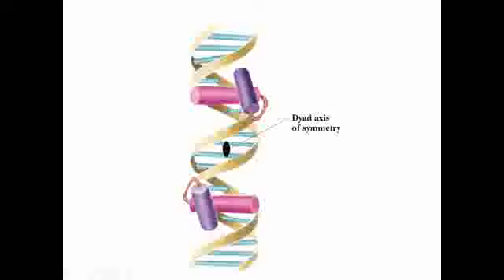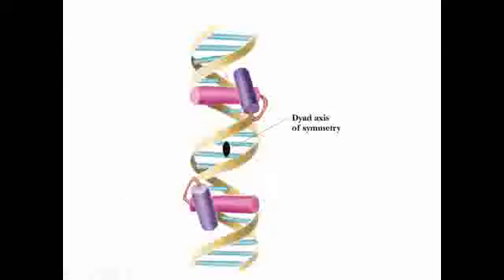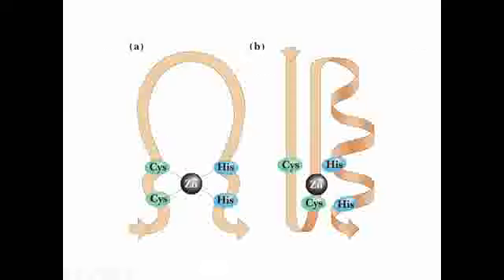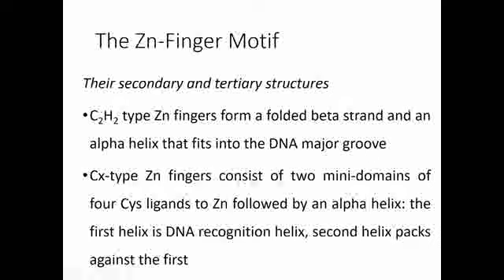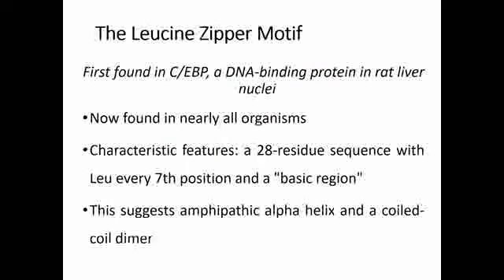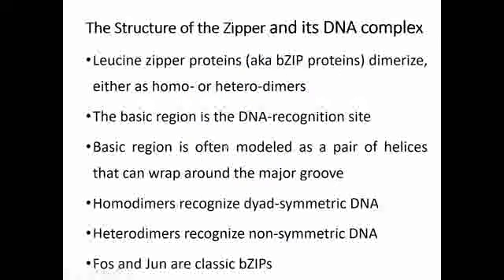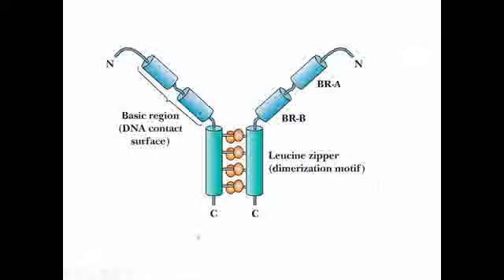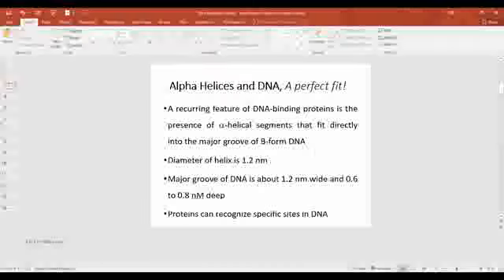Structural motifs in DNA binding proteins